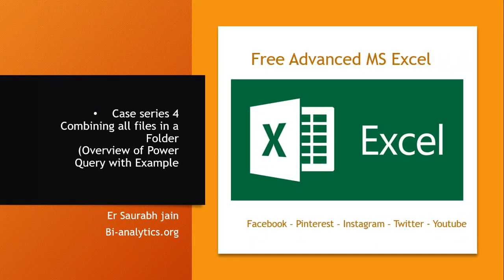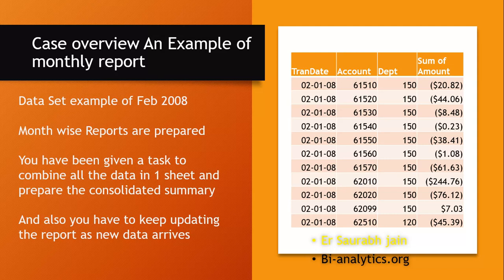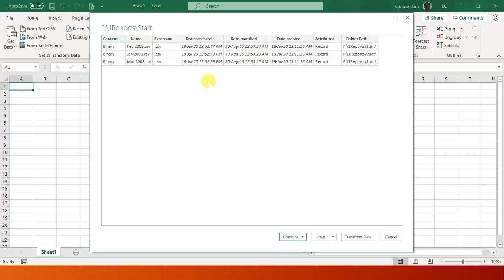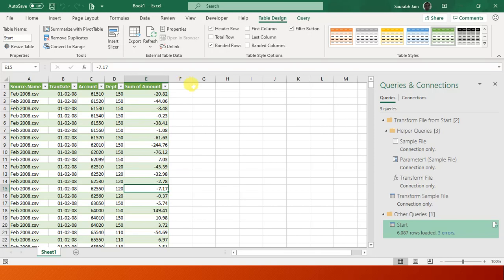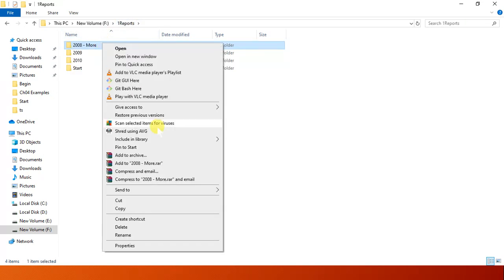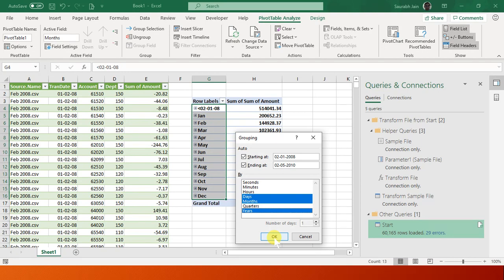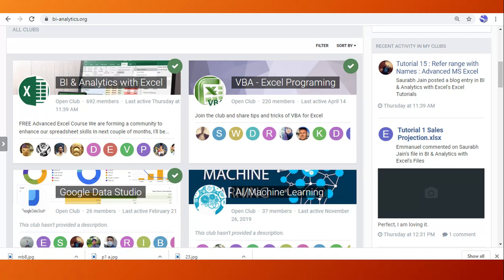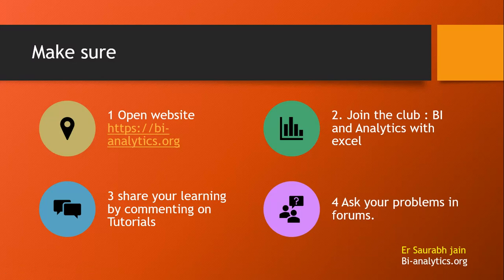Case series 4 : Combining all files in folder and automate the combining process for new files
Introducing mobile app *Business Intelligence & Digital Transformation*
The app has video tutorials for Advanced MS Excel & VBA (Excel programming).

Please do support the initiative by installing the app and giving proper review on play store.

Regards
Overview of using Power Query in Excel to automate the combining (appending) task
Free Advanced MS Excel course